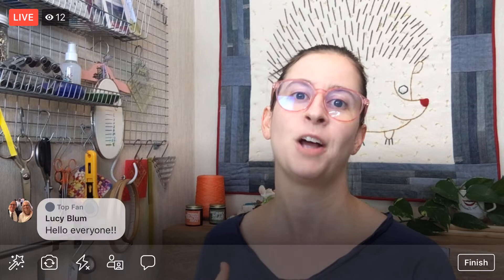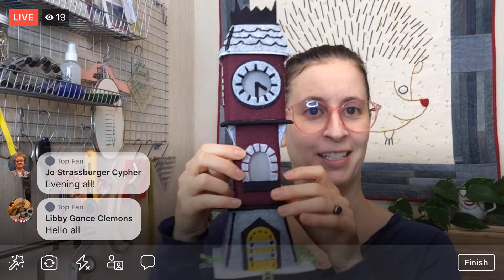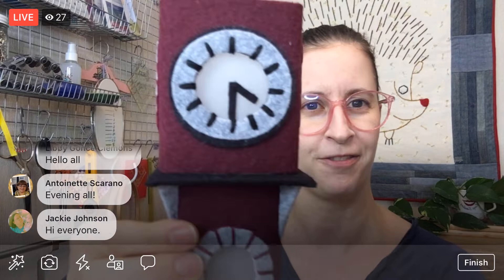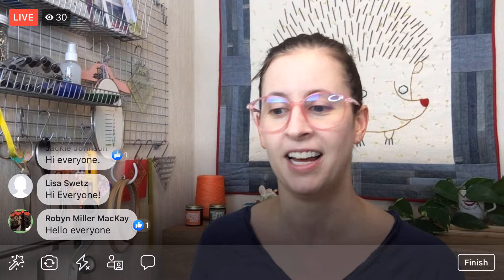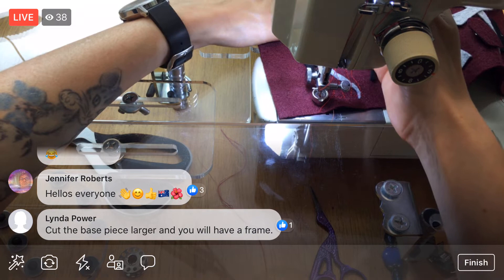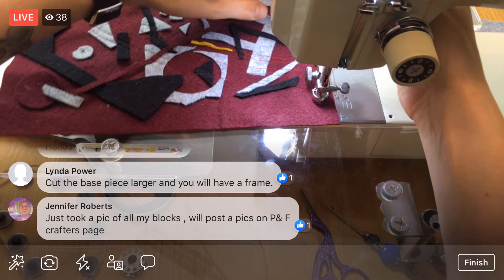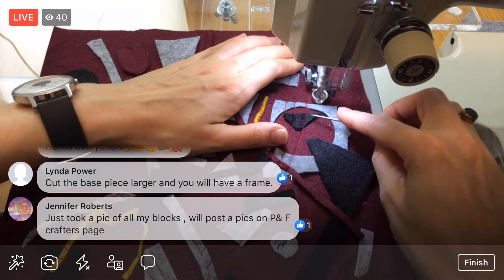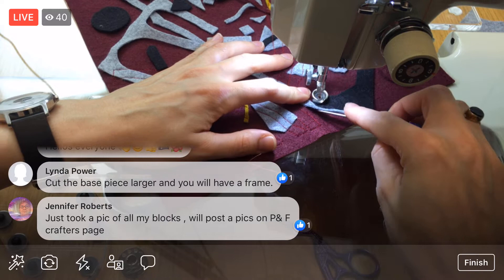Finishing the Spooky Clock Tower and making coasters - vid 13 - LIVE sewing (replay)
Finishing the Lil' Felt Village Spooky Clock Tower. AND using up my felt scraps making free motion quilted coasters, and a zippered computer sleeve.